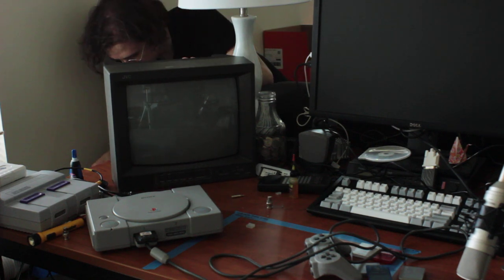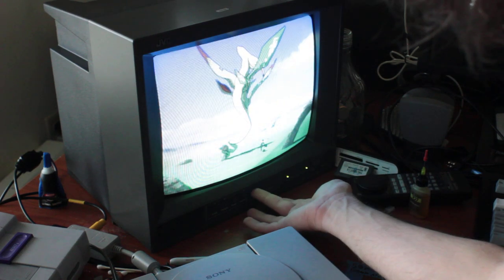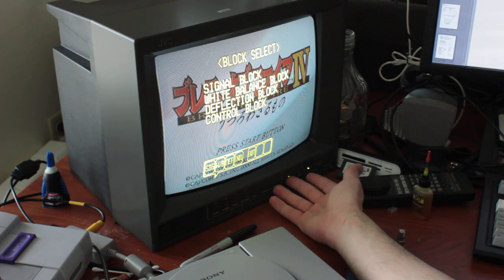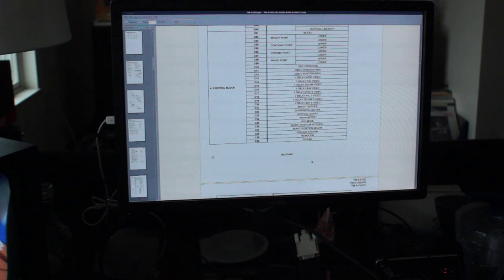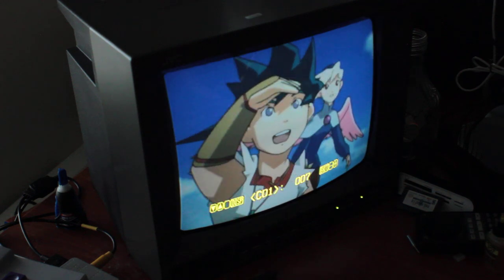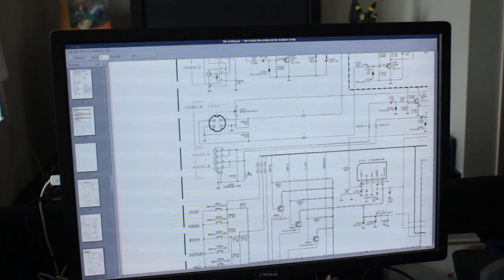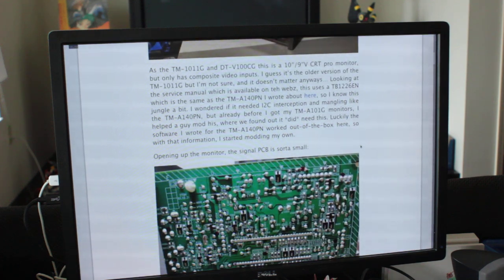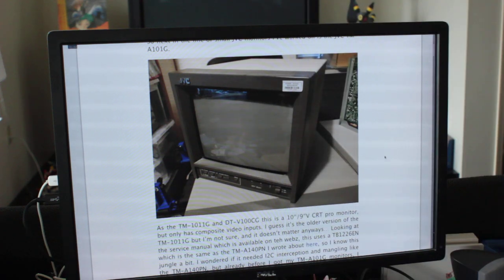New JVC 13" CRT Monitor Unboxing & Testing (TM-A13SU, 2007)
Got an "Open Box" JVC monitor on ebay. Aside from the most minor of shipping damage (where one of the styrofoam corner thingies broke apart), it arrived fully intact. I turned it on and it has one hour of use on it according to the service menus.

I filtered the 15.6KHz noise from the monitor out of this video. But my camera did pick it up loud and clear. I did no editing other than just concatenating clips together.

I am disappointed about the scuffs from the shipping in one of the corners (photos from the auction show that it didn't have the scuff when it was shipped out). But at the end of the day it's nothing life-ending.